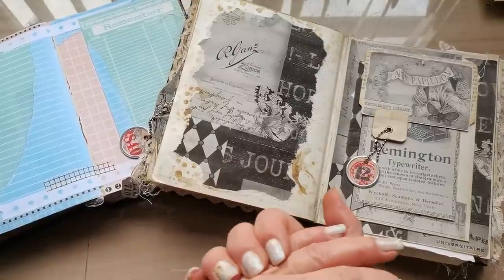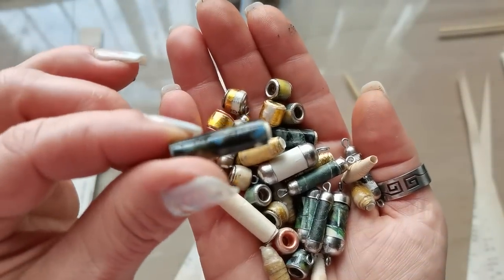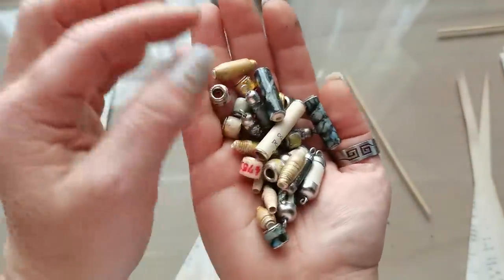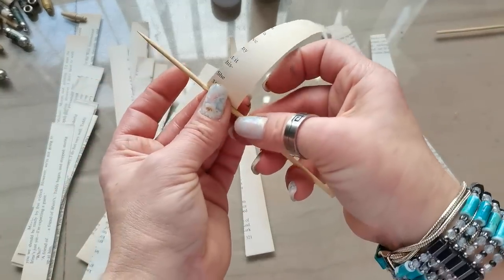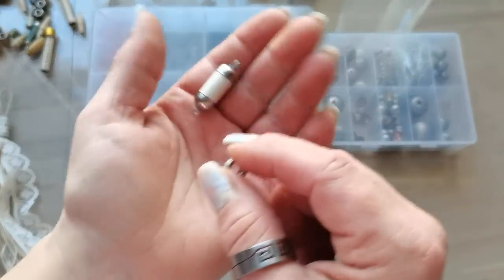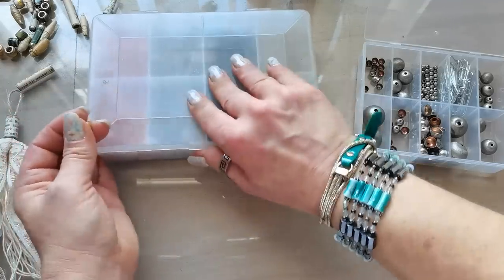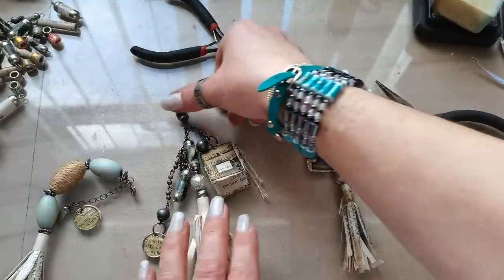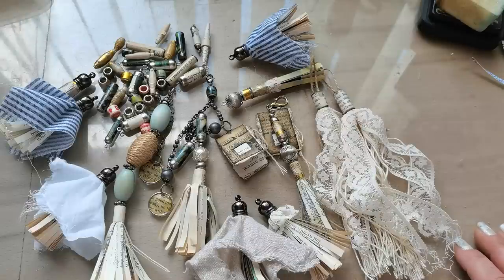Using an old book pages -Journal charms and embellishment -DIY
tassel end caps on Amazon
You can find me:

Eva xx